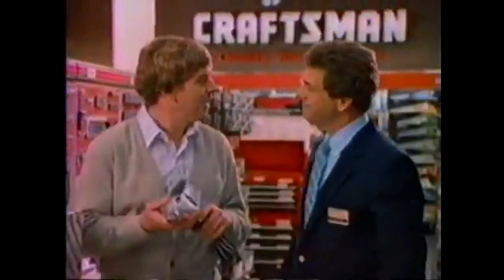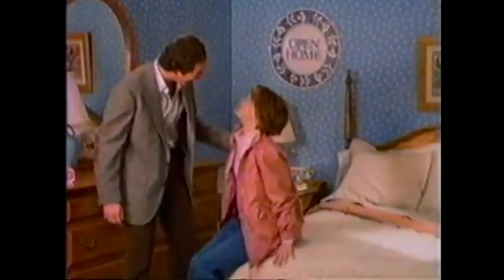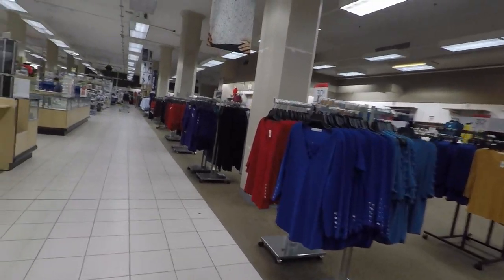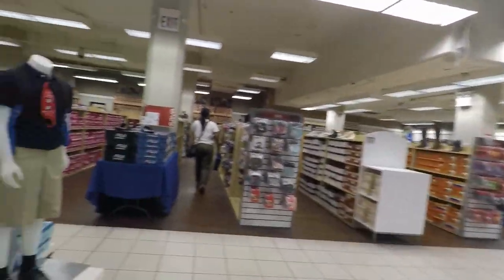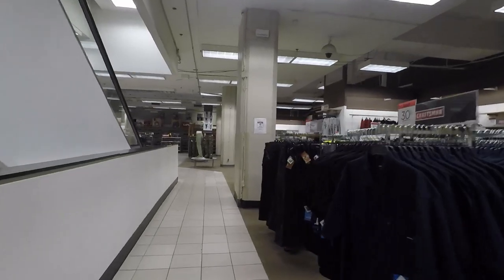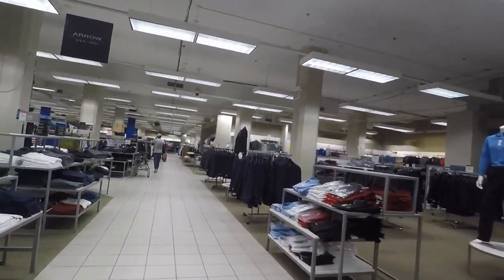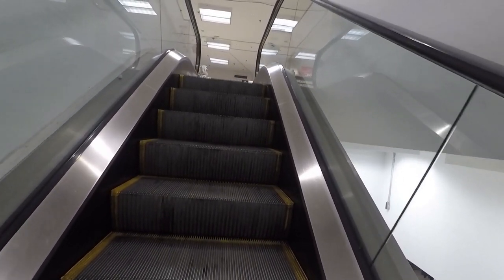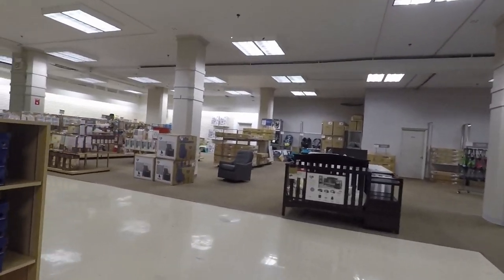Sears Brooklyn NY (CLOSED)